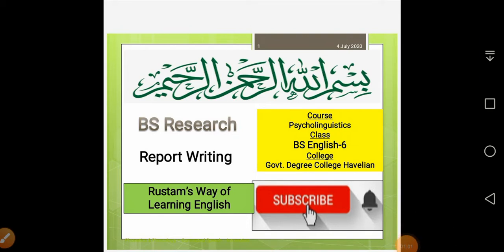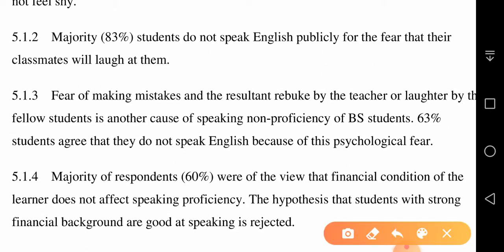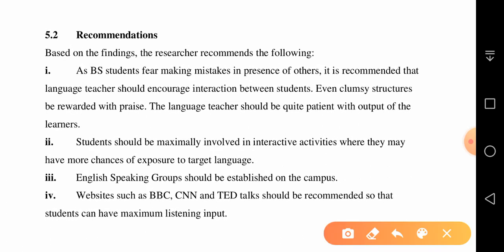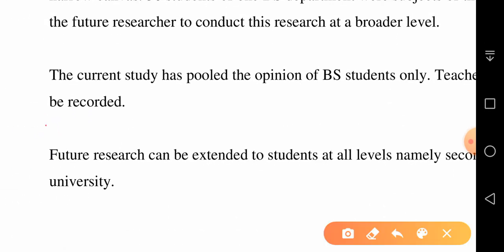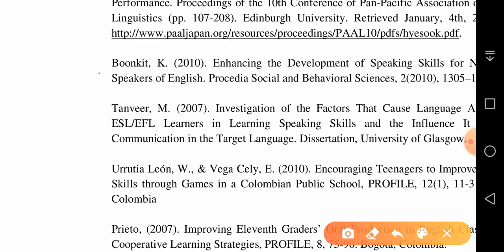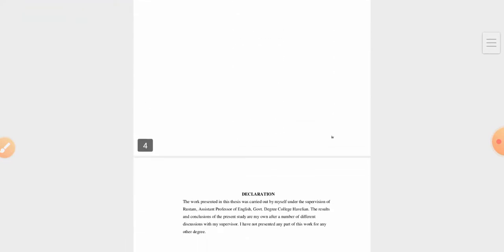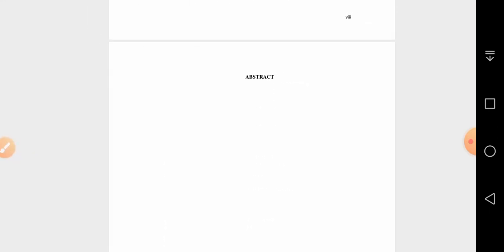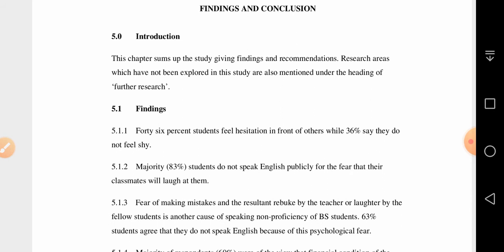Research Skills - How to Write a Research Report- Part 3 - Factors Affecting Speaking Proficiency